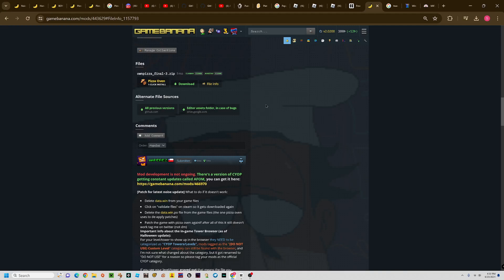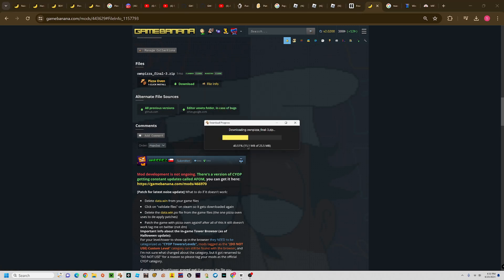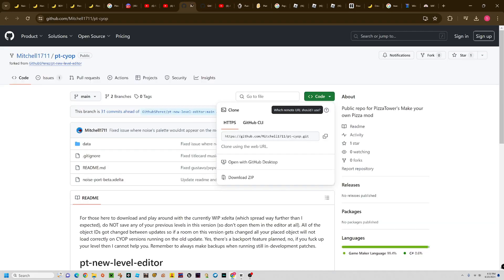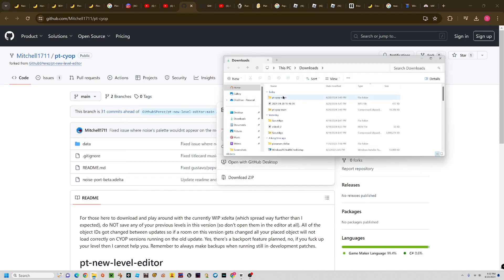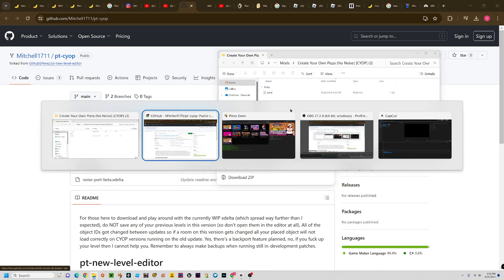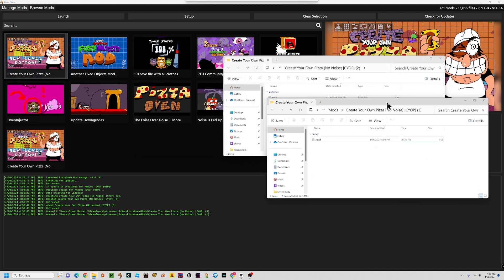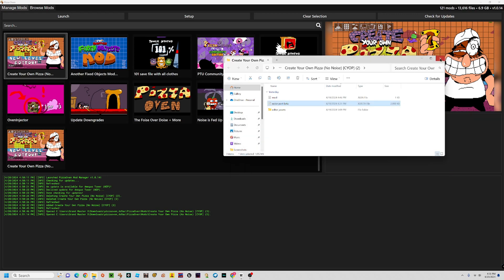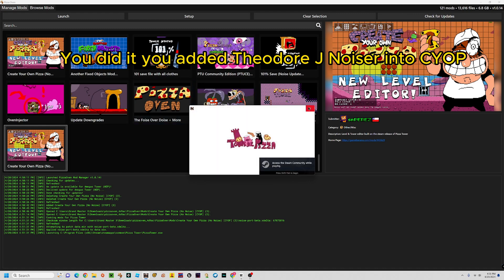How to add The Noise into CYOP